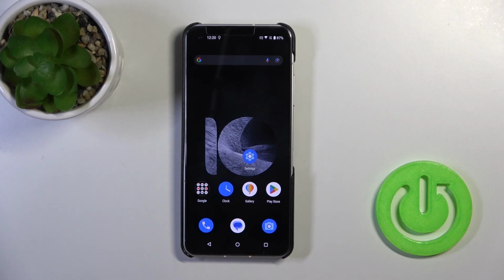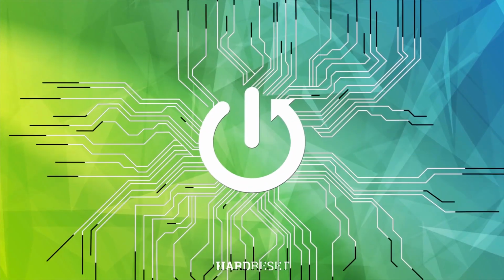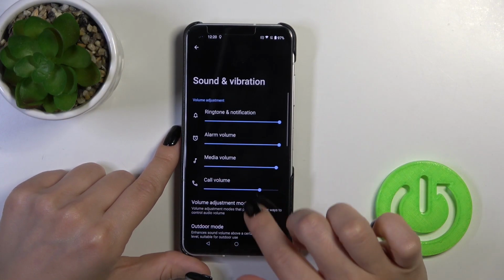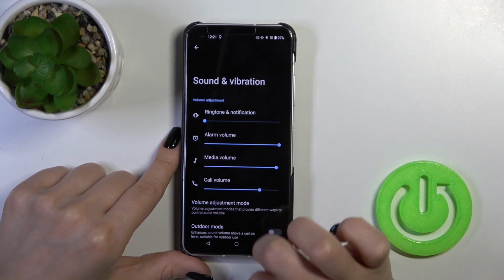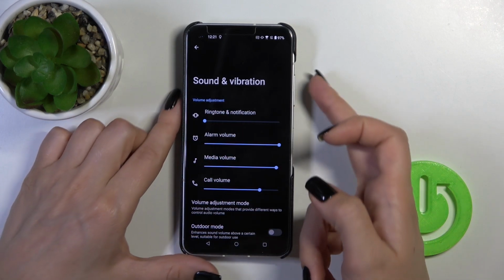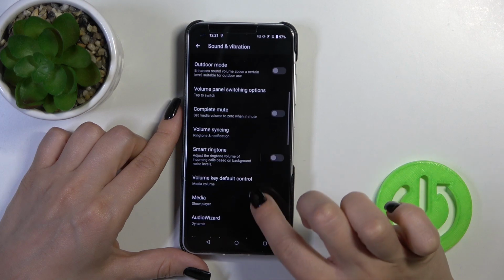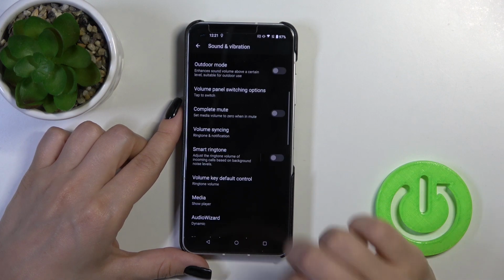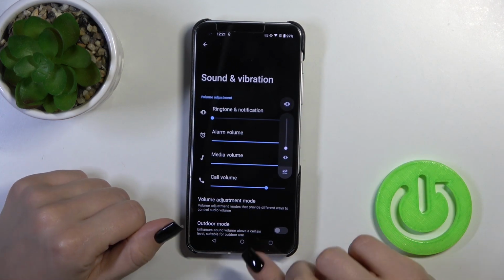How to Mute Ringtone On Zenfone 10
In this informative video tutorial, you'll discover the step-by-step process for muting the ringtone on your ASUS Zenfone 10. Whether you're in a meeting, a quiet environment, or simply want a moment of silence, muting your device's ringtone is essential. This tutorial will guide you through the settings and options necessary to quickly and easily silence incoming calls without affecting other important notifications.

How to mute ringtone on ASUS Zenfone 10
Muting the ringtone on Zenfone 10: Easy tutorial
Silence incoming calls on Zenfone 10: Step-by-step guide
Mute ringtone for calls on ASUS Zenfone 10: Quick tutorial
Step-by-step guide to muting ringtone on Zenfone 10
How to quickly mute ringtone on your ASUS Zenfone 10